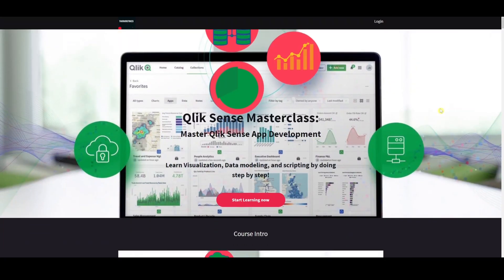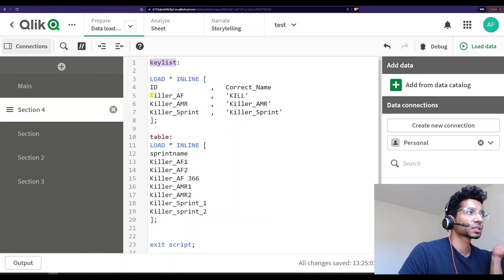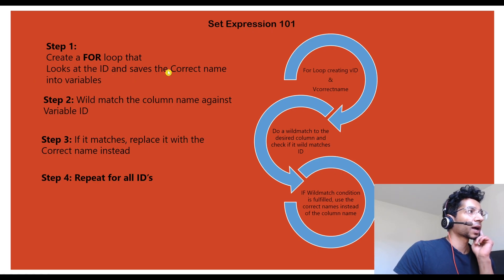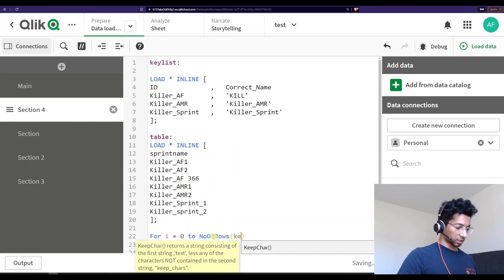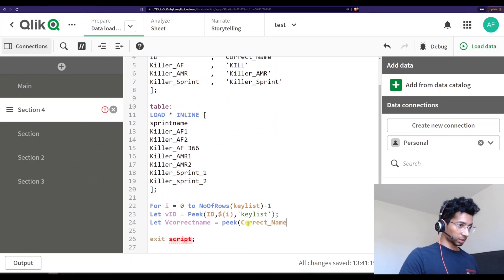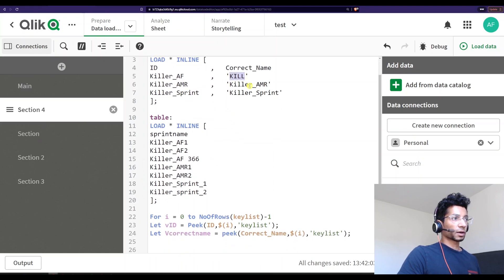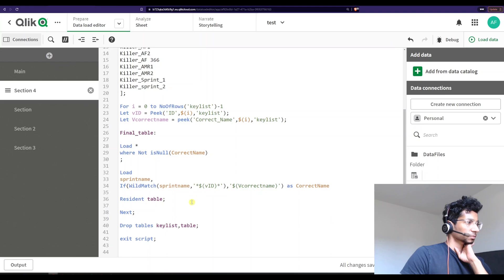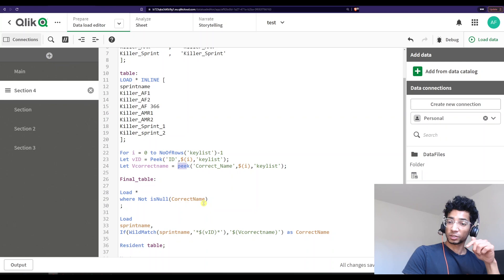Qliksense tutorial: Data cleaning using Wildmatch, For loop & Variables in Qlik Sense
📚 Read on Kindle the simplest way to become ultra-productive: